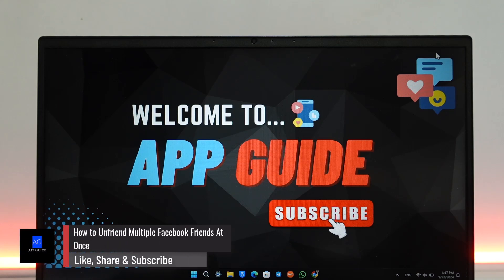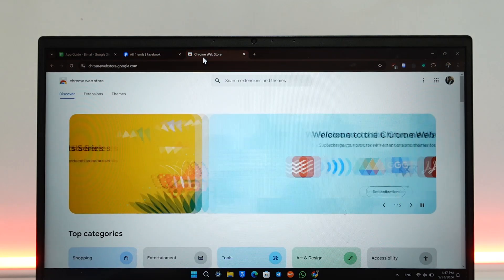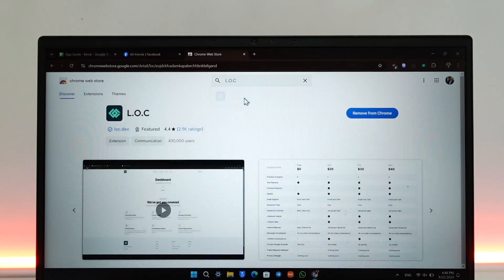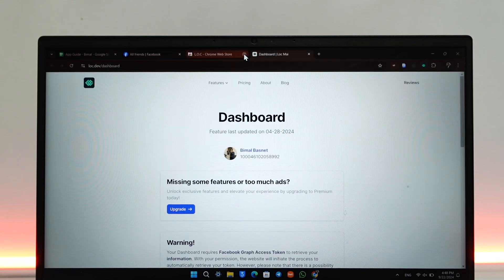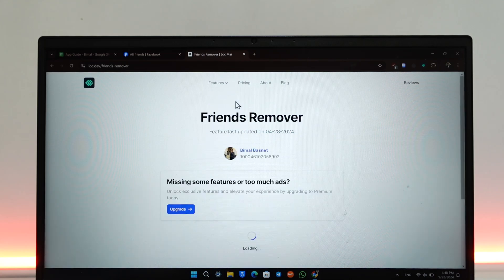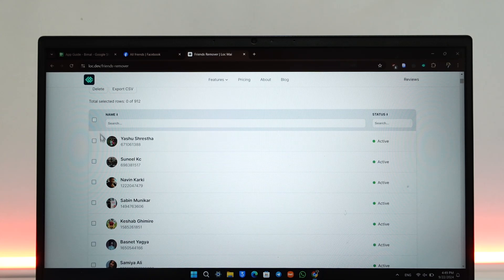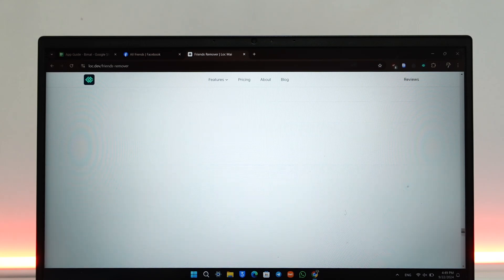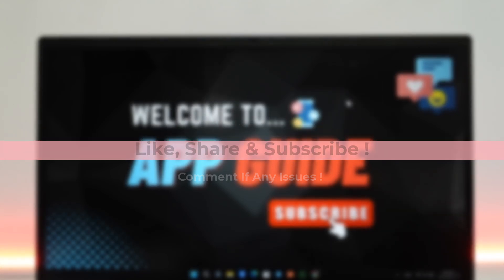How to Unfriend Multiple Facebook Friends At Once !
If you want to unfriend multiple friends at once on Facebook, doing it manually one by one can be very time-consuming, especially if you have many friends. Fortunately, you can use a third-party extension to simplify the process. Here’s how to do it:

First, go to **Chrome Web Store** on your computer and search for the **L.O.C. extension** by L.D. After finding it, click **Add to Chrome** to install the extension. Once added, you’ll notice a cloud icon at the top right of your browser. Click on the icon and pin it for easy access.

Now, log into your Facebook account through this extension if prompted. Once you’ve done that, navigate to the **Features** tab and select **Friends Remover**. This tool will show you your list of Facebook friends. You can scroll down and choose how many friends to display, such as 500 at a time. You can then select all friends at once by checking a box or choose friends manually to remove.

After selecting the friends you want to unfriend, click the **Delete** button, and they will be removed from your friends list. You can repeat this process for the next batch of friends by selecting the next group. If you’re concerned about the security of the extension, you can remove it by right-clicking on it and selecting **Remove from Chrome**. For additional safety, consider changing your Facebook password afterward.

0:00 Introduction
0:05 Using Chrome Web Store to install L.O.C extension
0:15 How to log in to Facebook via the extension
0:30 Selecting multiple friends for removal
0:45 Unfriending friends in bulk
1:10 Option to remove the extension and change your password
1:25 Conclusion